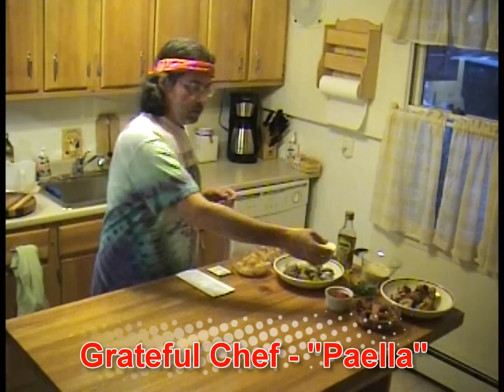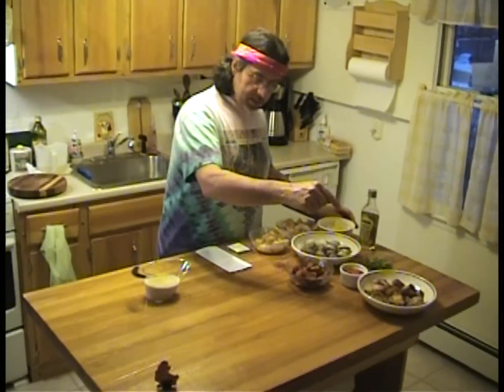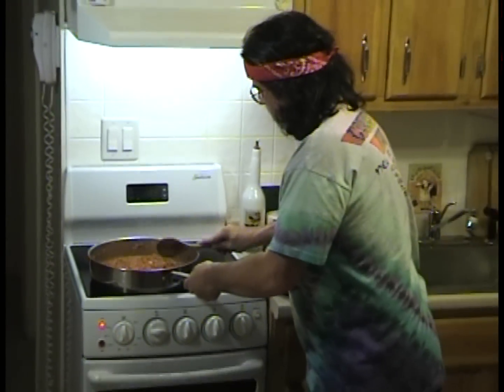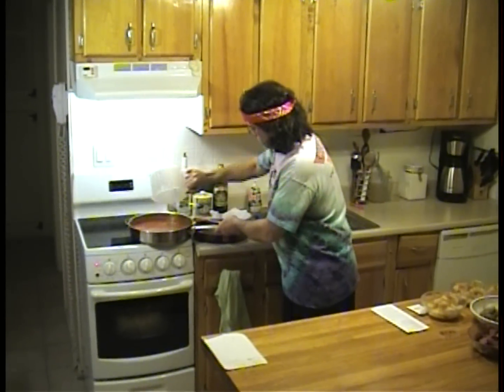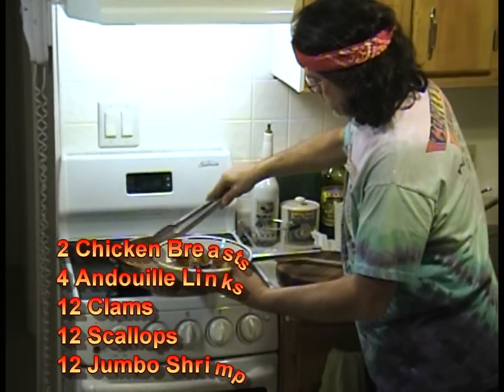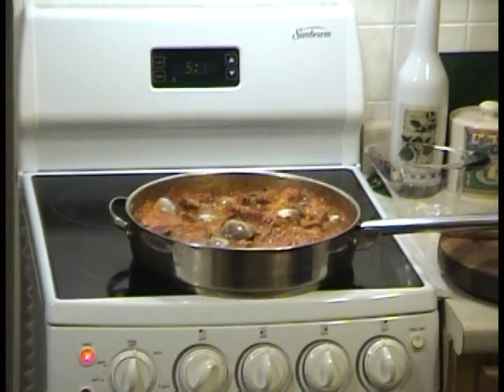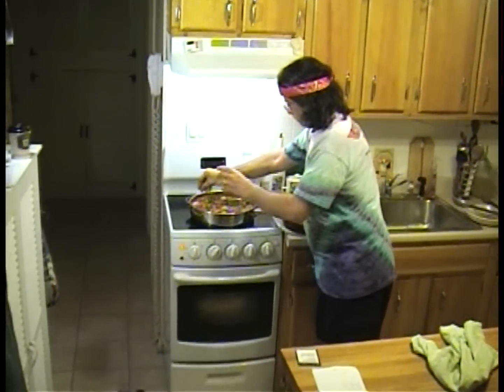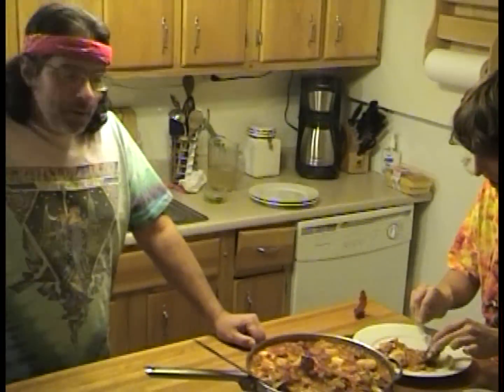Grateful Chef - Episode 6 - Paella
Spanish Paella